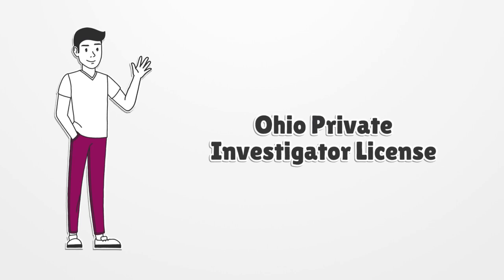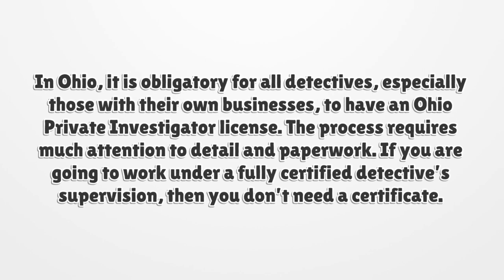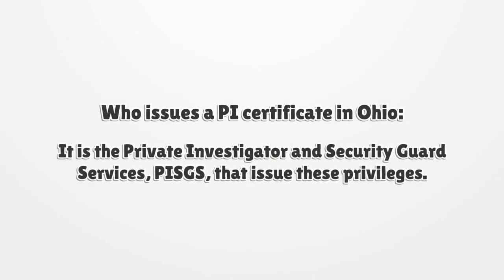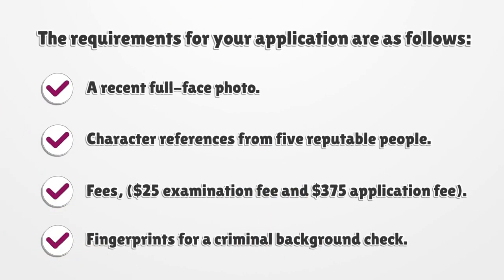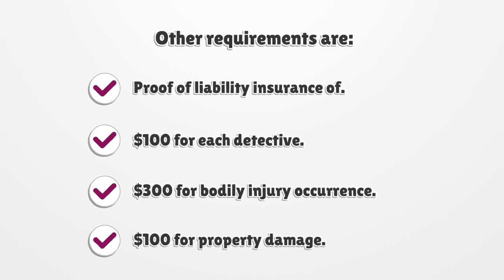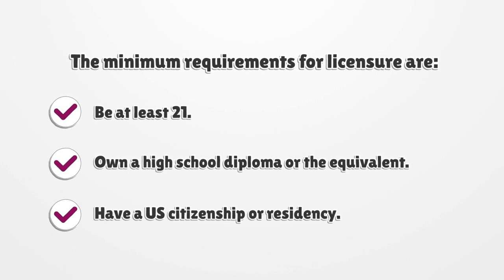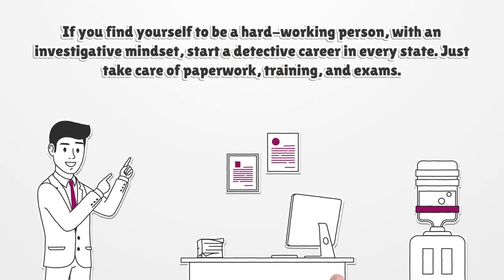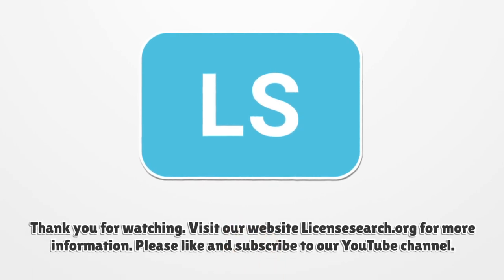Ohio Private Investigator License - What You need to get started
If you want to get a Ohio Private Investigator License, you should know there is no general license. Here you can find how to apply for your license.